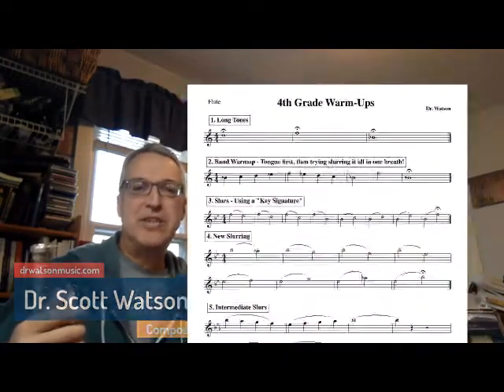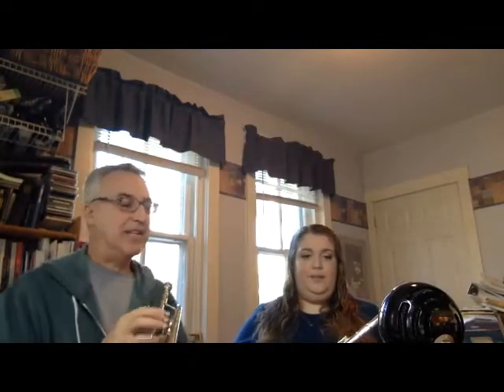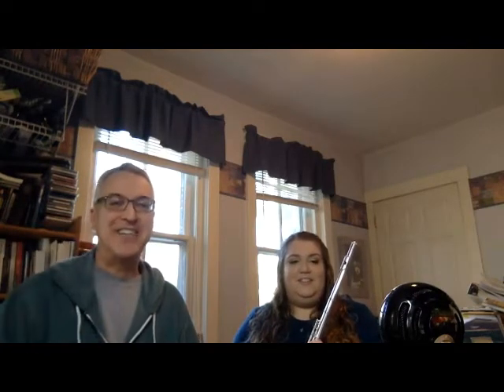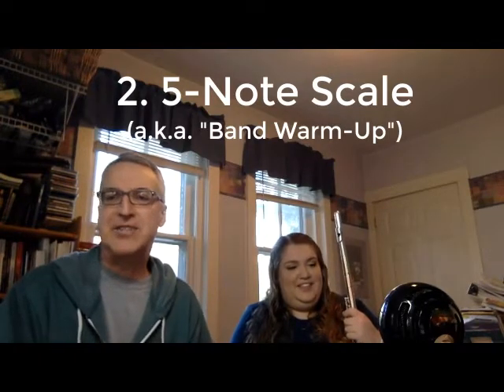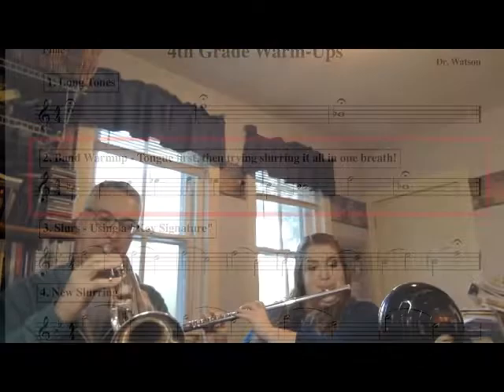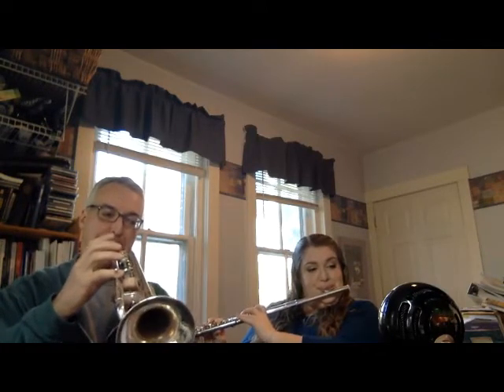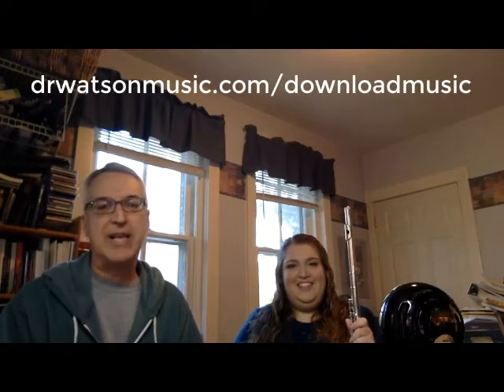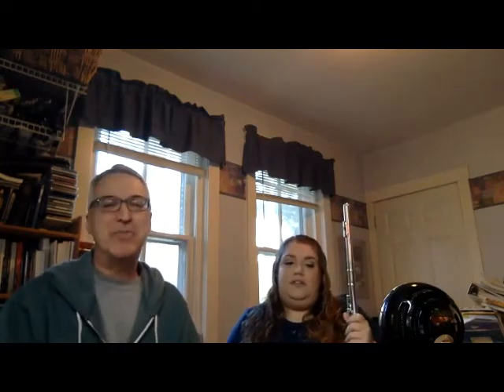1st Year Band Warm-ups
The FIRST thing an instrumentalist should do when practicing is WARM-UP. It prepares the player by getting his/her air flowing, fingers moving, and mind engaged. While only taking a few minutes, it is a VALUABLE part of practice.

In this video, I share a set of warm-up exercises I've developed for 1st-year players .

To learn more about Dr. Watson's music for band and work as a clinician and guest conductor, please